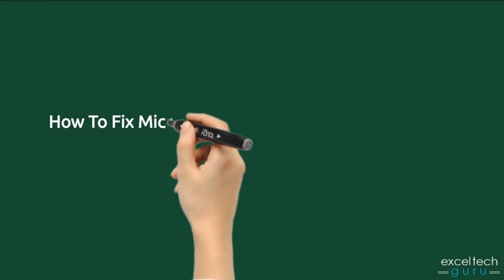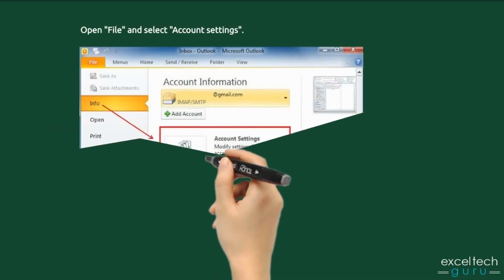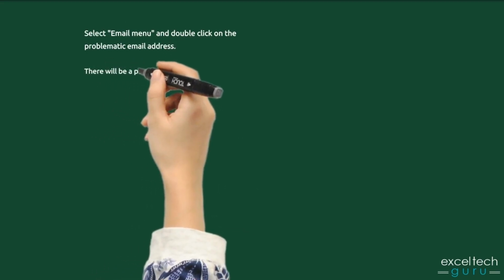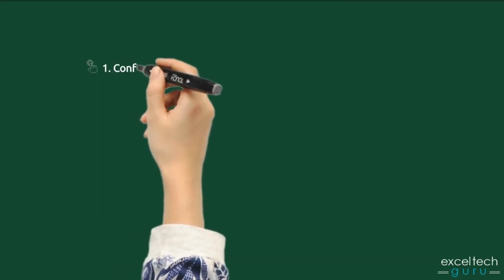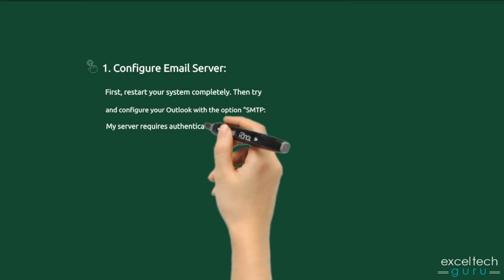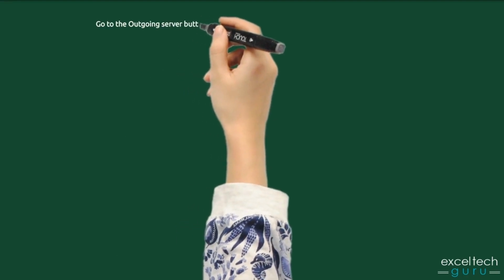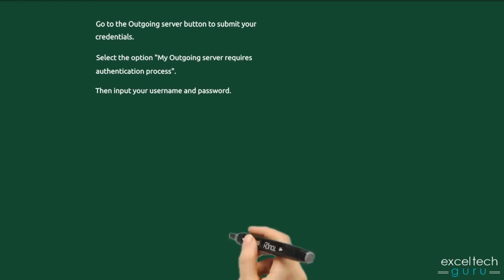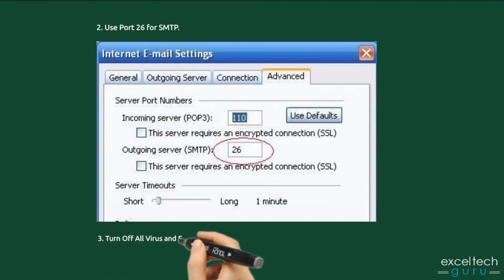Microsoft Outlook error 0x800ccc0b | Exceltechguru.com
Microsoft outlook is a platform that is multi-featured with its wide variety of functions and features. One can look away from errors from time to time such as that of outlook error 0x800ccc0b and many others because of how its service compensates for them.

One platform destination for all the imperative tasks such as sending and receiving emails, scheduling meetings and calendars, storing information and data, and much more. The platform is well known and reputed for all that it does.

However as easy and manageable, it makes tasks, no one can deny the errors that also occur from time to time due to various reasons.
Methods for Fixing MS Outlook Error 0x800ccc0b:
Let us list some of the approaches and ways through which one can fix their ongoing issue of outlook error 0x800ccc0b.

Method 1: Basic Method
Step 1: Go through the basics firstly that is to check if the computer is connected to proper power and then the wireless network.

Step 2: Check if the Internet connection and the network is proper without lagging or being faulty anywhere.

Step 3:  After the basics are covered, we will then move to the approaches.

Method 2: Restarting the computer
Step 1: After the basic step, do another essential that is close to all the applications running in the background and shut down the computer.

Step 2: After a few minutes restart it again.